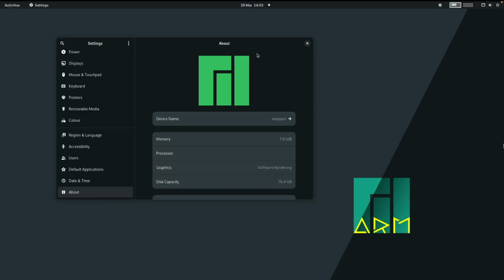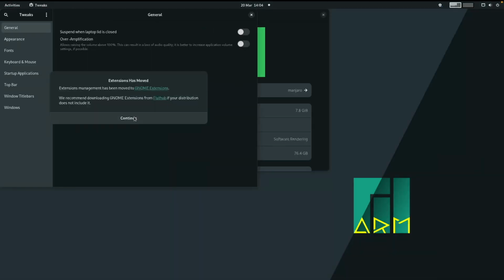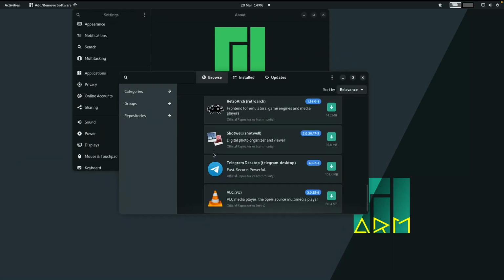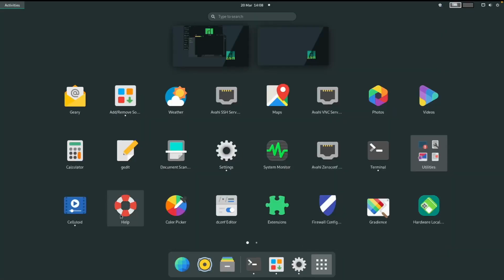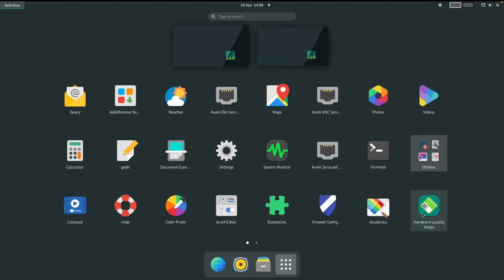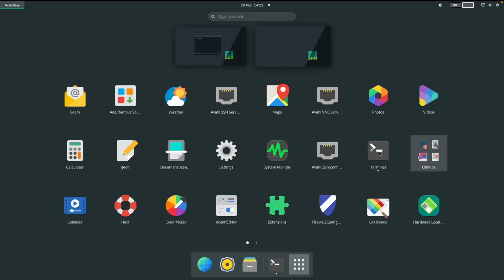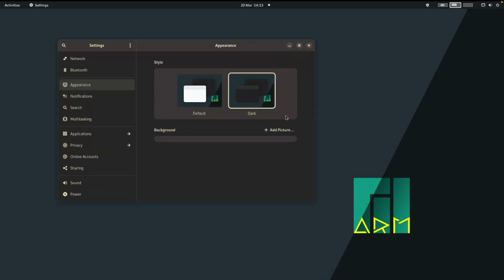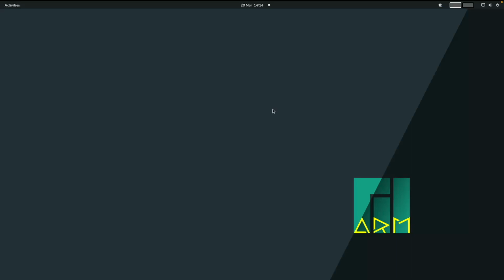Taking a Look at Manjaro ARM Gnome - Best Arch Distro for ARM?